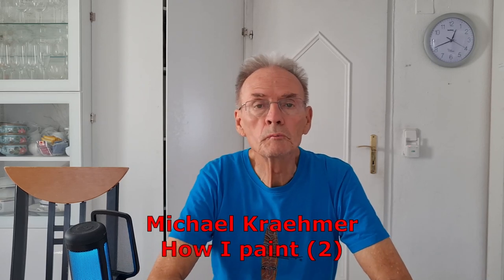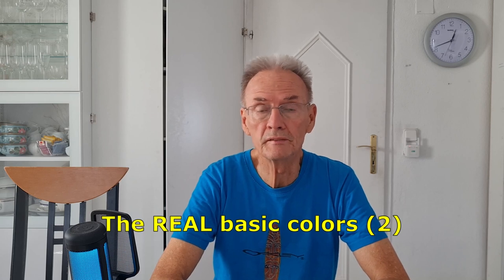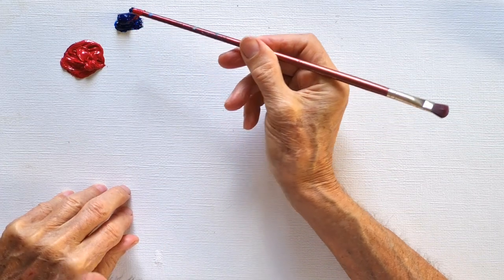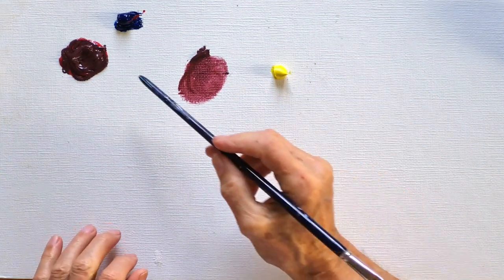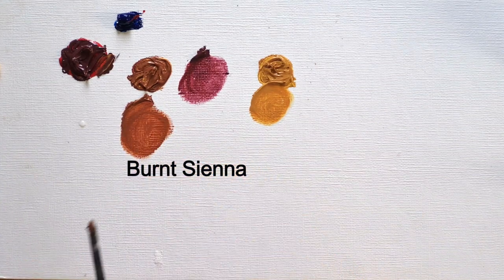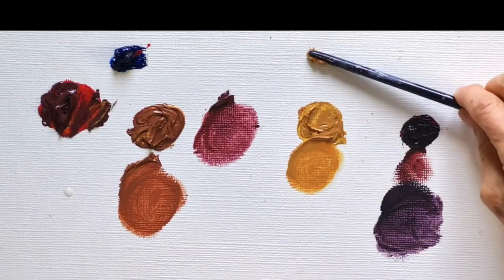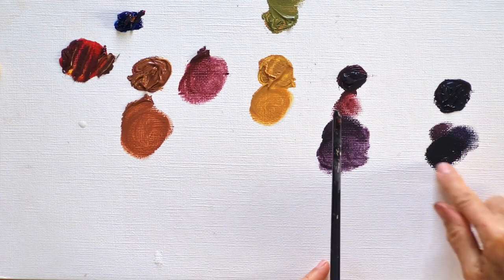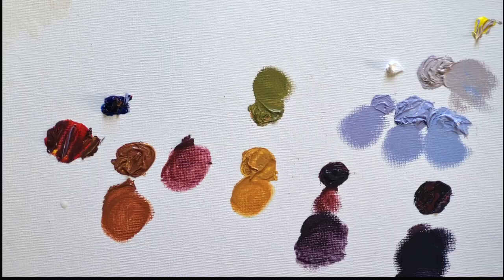The REAL basic colors (2) How to mix brown, black and grey in oil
I show you how to mix brown, black and grey from only three REAL basic colors and white in oil painting.